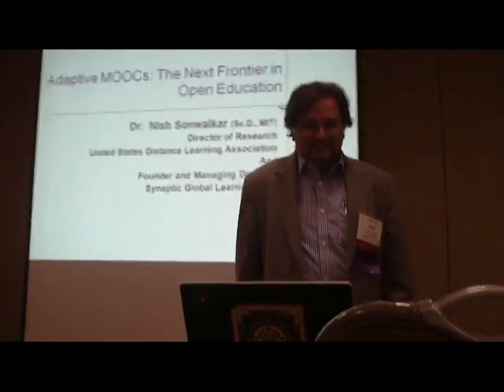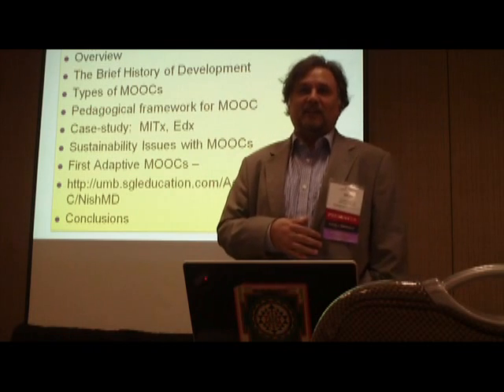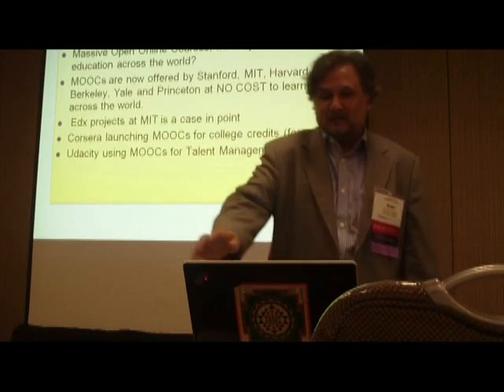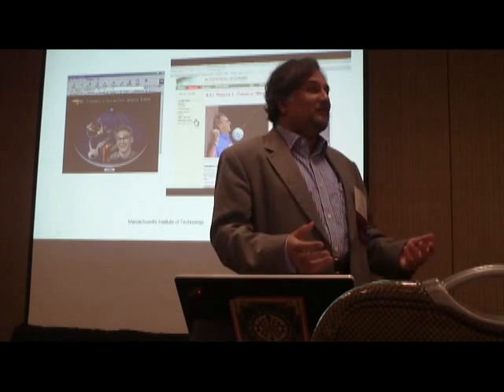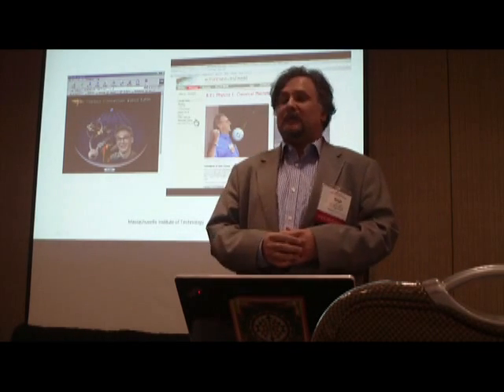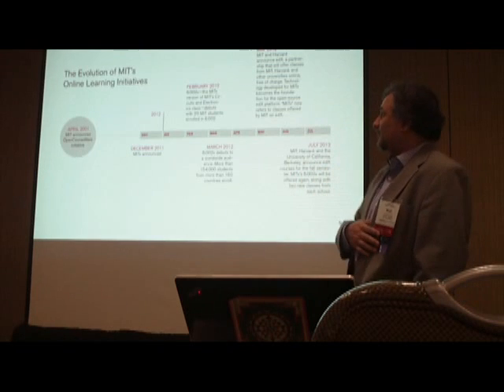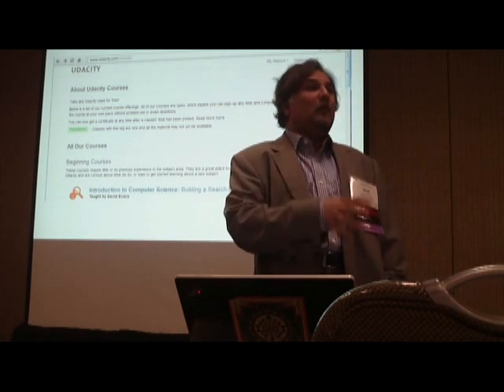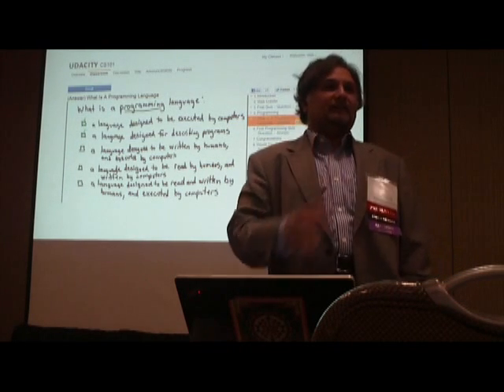Adaptive MOOC: A New Frontier in Open Education Part I: Dr. Nish Sonwalkar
Adaptive MOOC: A New Frontier in Open Education

Dr. Nish Sonwalkar (Sc.D., MIT)
Director of Reseach USDLA
Founder and Managing Director, Synaptic Global Learning

Abstract

The Massive Open Online Courses (MOOCs) are taking the educational world by storm.  Everyday news announcements are made by top Universities on the development of new MOOCs.  The excitement is palpable and the open course taught by star faculty at the IV League Universities is filled by thousands of students from all over the world.   Although MOOCs are attended by thousands only 5-10% actually complete the courses.  The courses are one-size-fits-all and depend heavily on the video lectures and discussion boards.

 The adaptive MOOCs, where the content is presented with differentiated learning strategies and real time intelligent feedback can significantly improve completion rates.   The improvement in completion of a MOOC can mean thousands of students succeeding in learning new and advanced courses.  MOOCs with high completion rates can make enormous impact on education at large.  Dr. Sonwalkar will present the new adaptive interface for MOOC for a course in Molecular Dynamics for Computational Experiments developed by him for University of Massachusetts, Boston, and share early results on the success of Adaptive MOOCs.